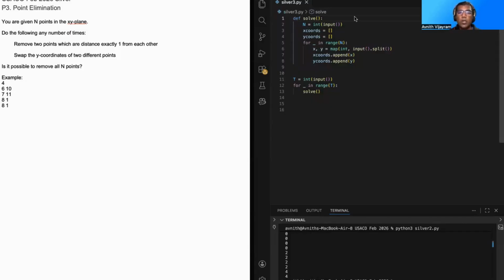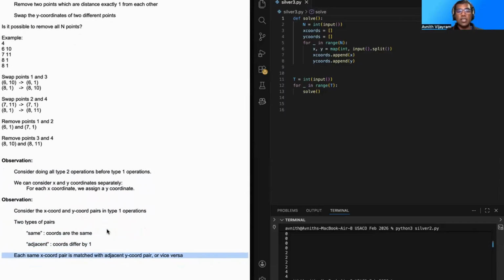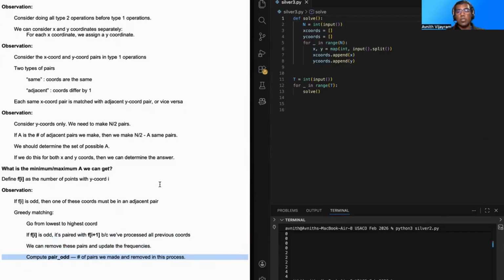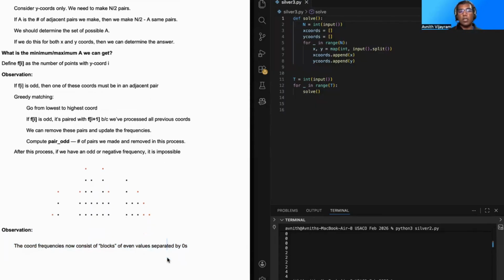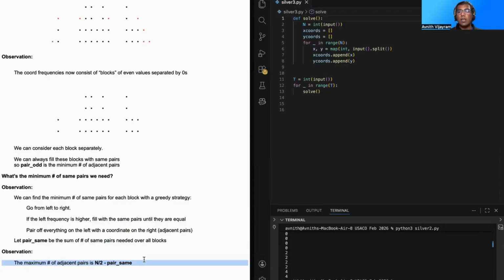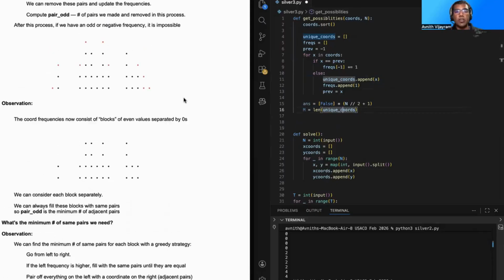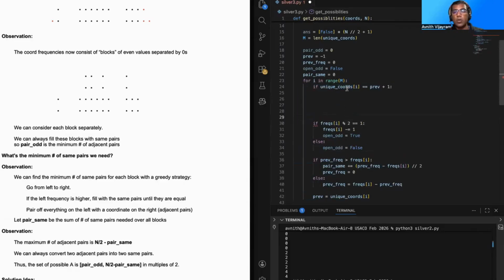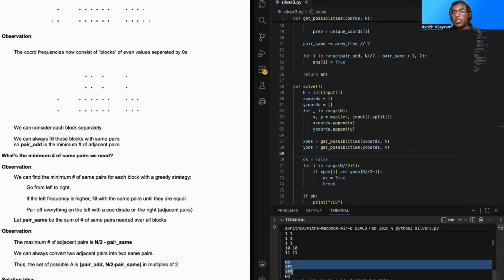USACO Contest 3 2026 Silver Problem 3: Point Elimination